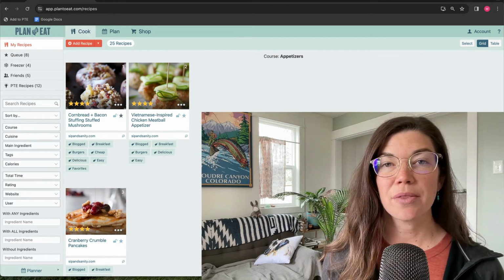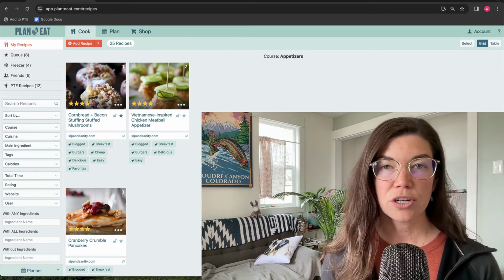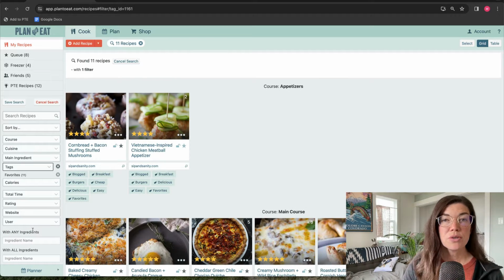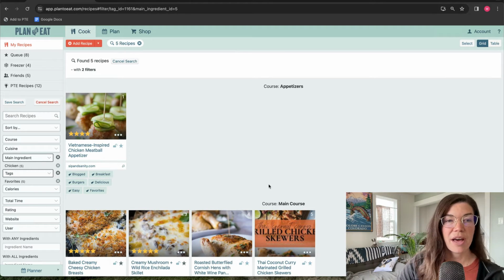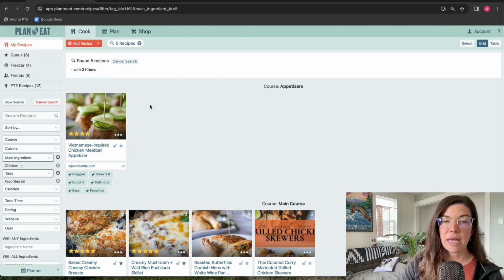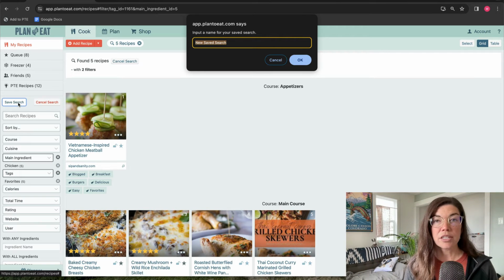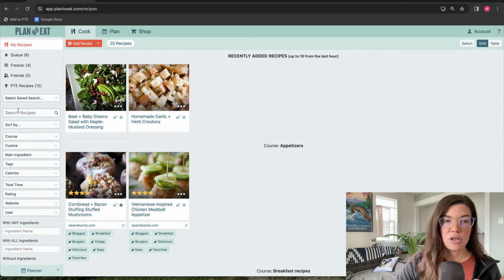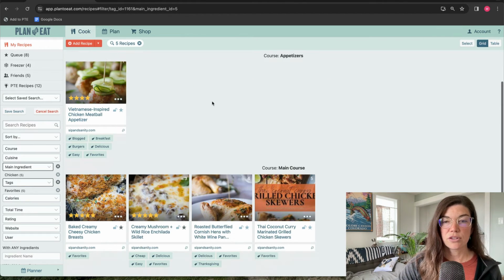Use saved searches to save time finding a recipe | Plan to Eat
We have a help article about sorting and filtering your recipes.